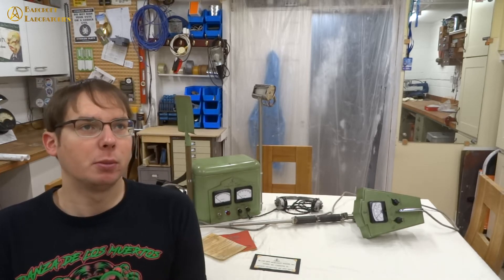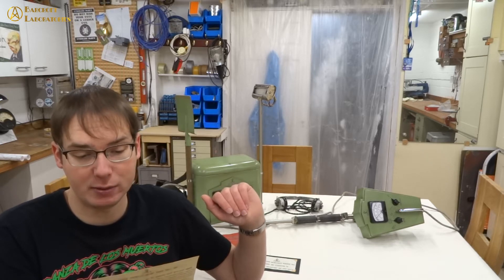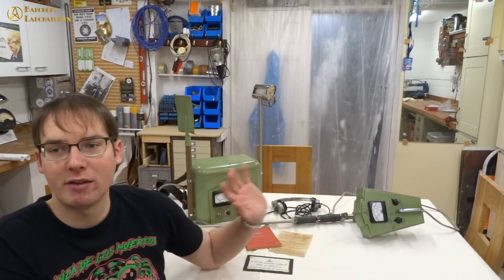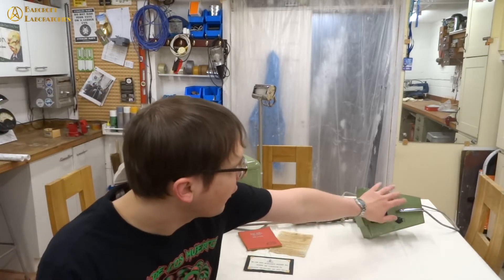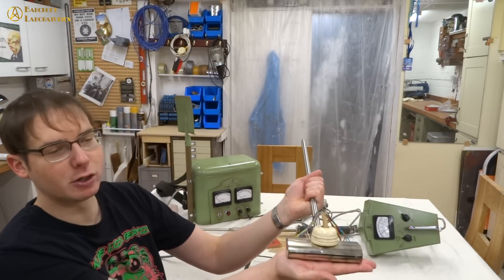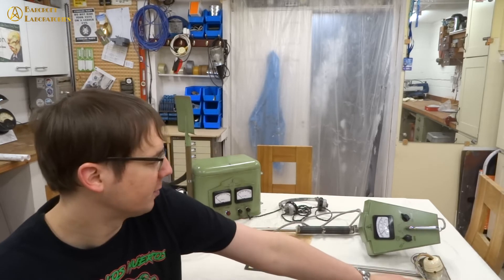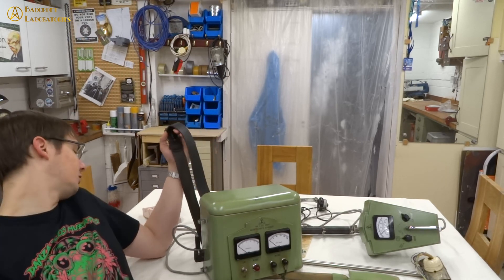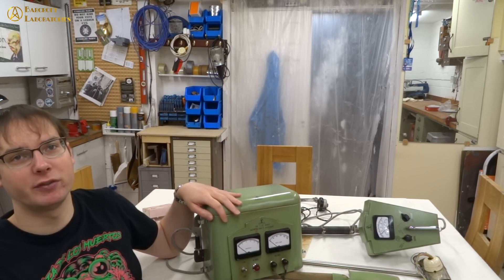Building for Exhibition - My Entry for Steampunks in Space 2022, Exploration & Discovery Exhibition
Earlier this year I was selected as one of a group of six steampunk makers to build an object for an exhibition at Steampunks in Space on the theme 'Exploration & Discovery'. The event was to have a strong Egyptian leaning as 2022 marks 100 years since the opening of the tomb of king Tutankhamun. Follow my as I introduce the EZee Egypt Archeologist's Assistant an art-deco styled device designed to make archaeology more straightforward and limit those pesky curses.

The idea of an automatic device to make archaeology more straightforward is intended as a commentary on the wholesale looting of Egypt’s antiquities in the period known as Egyptomania.